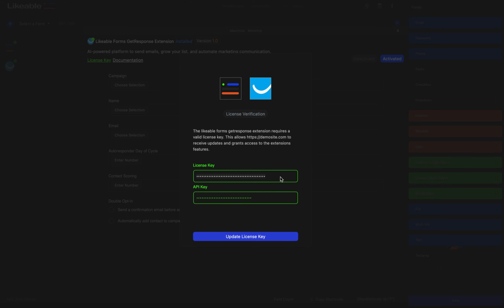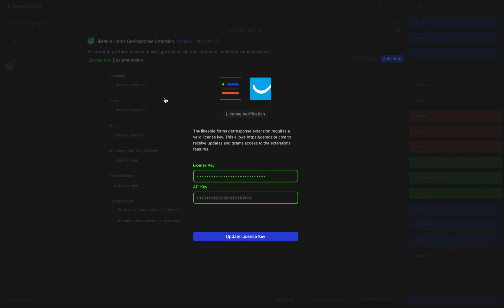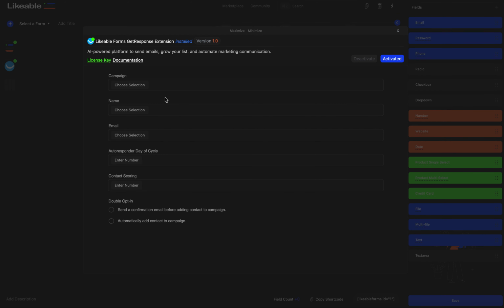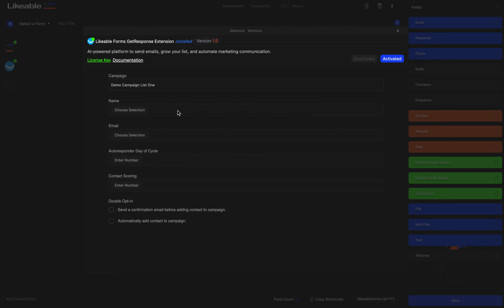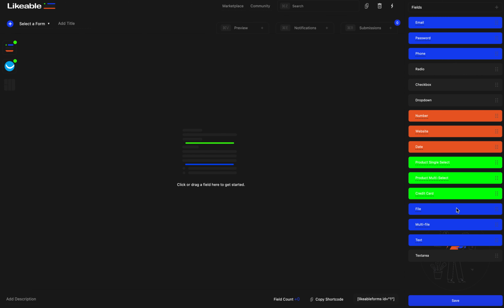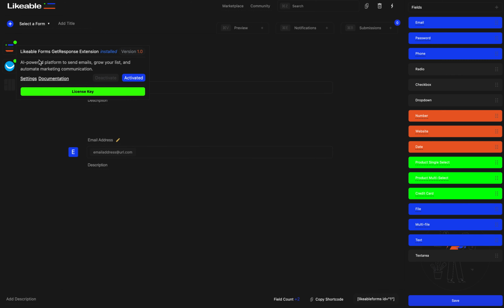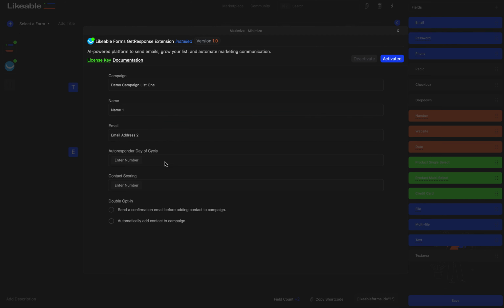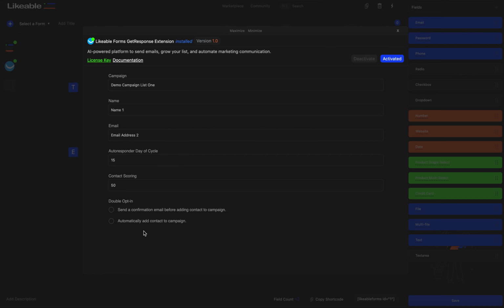Likeable Forms + GetResponse Tutorial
A step-by-step video on how to set up your Likeable Forms + GetResponse extension.